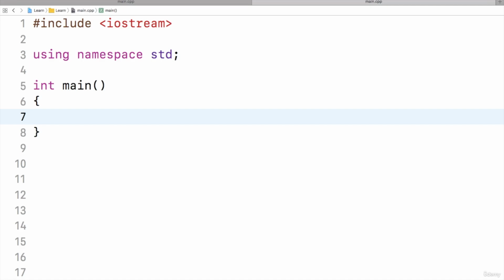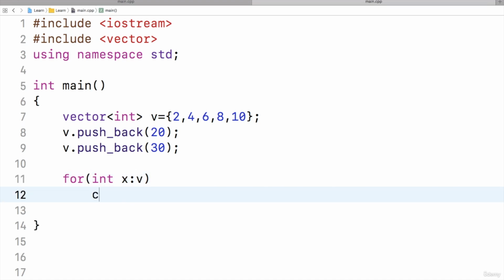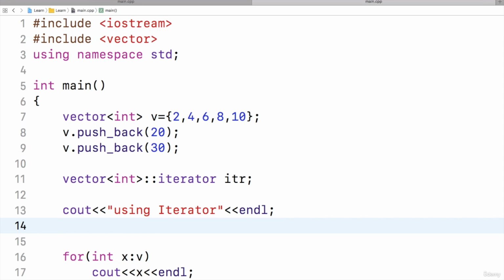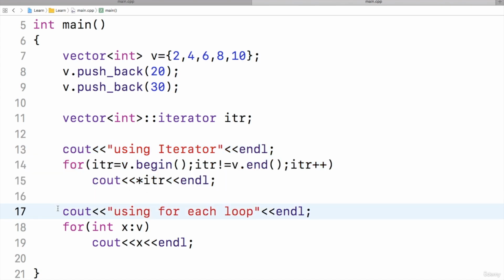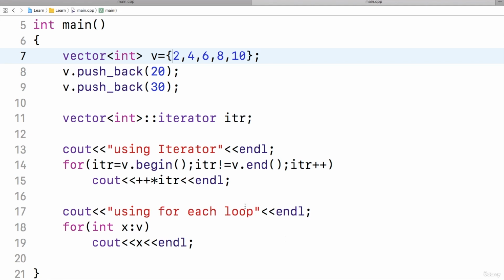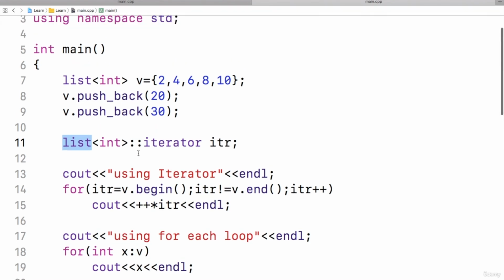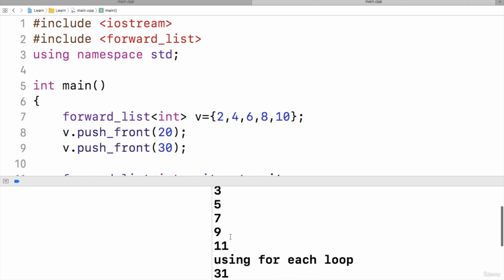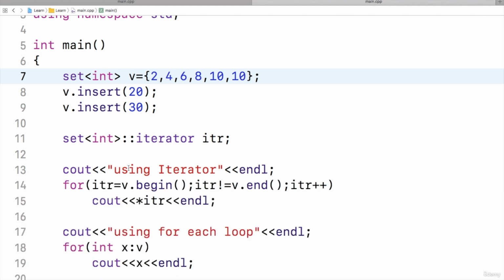23.5: STL -- Bản demo - Lớp STL